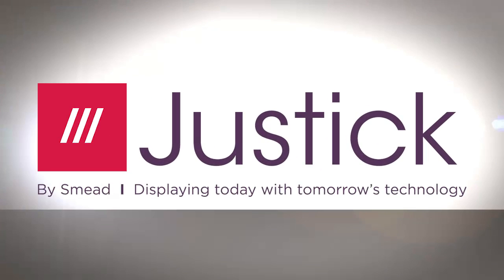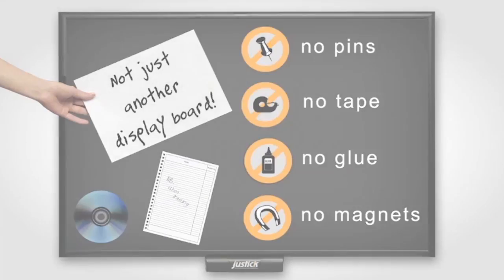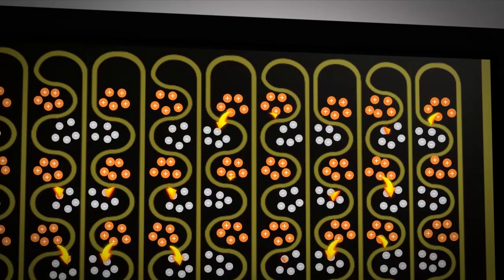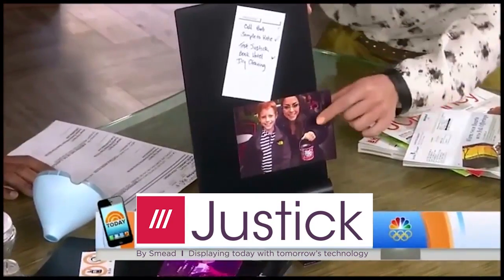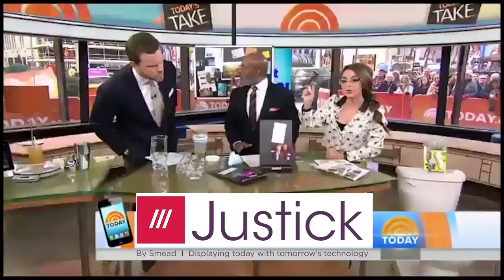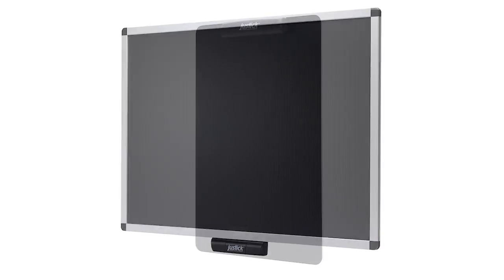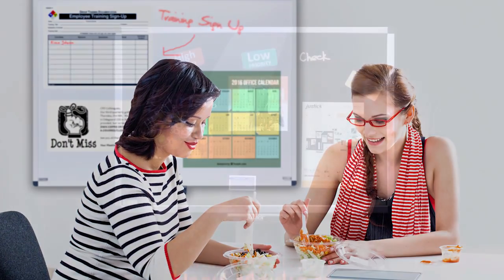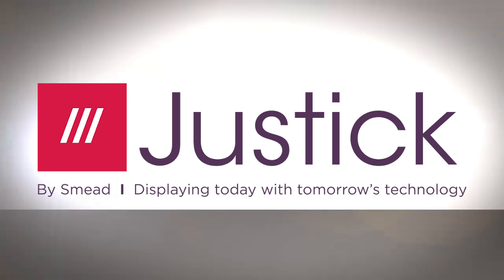Justick By Smead Breakroom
Justick is the most advanced next generation bulletin and display boards. Using the magic of electro-adhesion technology, Justick is the best way to simplify your life